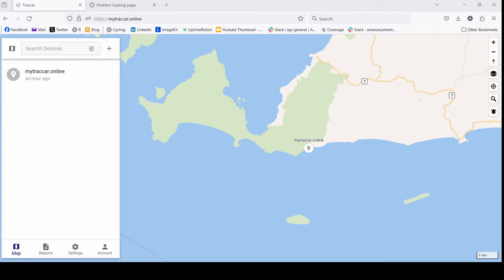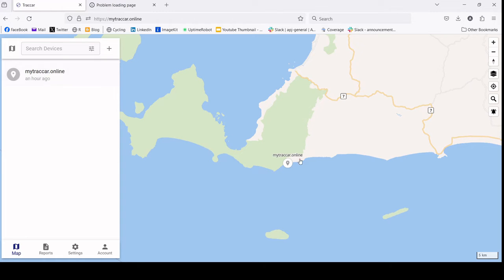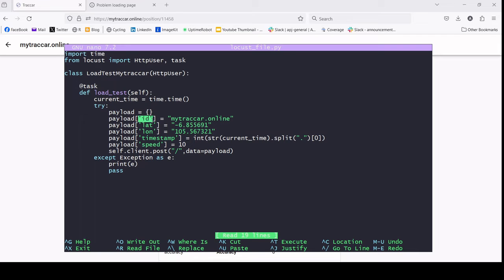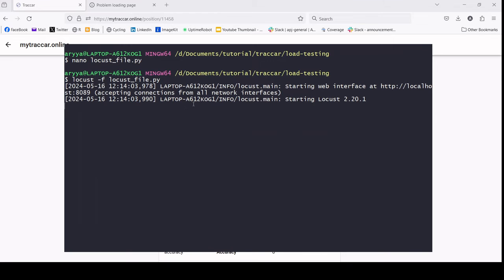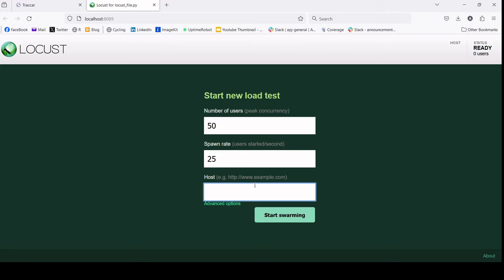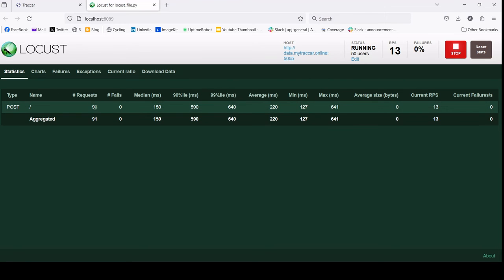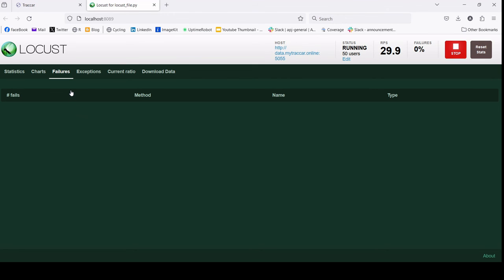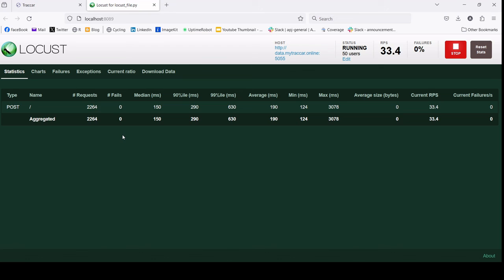Traccar Tutorial - Load Testing using Locust Python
Welcome to our comprehensive tutorial on load testing Traccar using Locust! In this video, we'll guide you through the process of setting up a load test to measure how many Requests Per Second (RPS) Traccar can handle. This step-by-step guide is perfect for developers, QA engineers, and system administrators looking to ensure their GPS tracking system performs optimally under high traffic.

In this tutorial, you will learn:
- Setting up Locust for load testing.
- Writing and running a Locust test script.
- Analyzing test results to measure Traccar's performance.

- Ensure your Traccar setup can handle high loads.
- Identify and resolve performance bottlenecks.
- Improve the reliability and efficiency of your GPS tracking system.

If you want to do the private session, you can book that in

For private session, you need to invest 20$ per hour or 200K IDR. Submit your reservation first and i will respond whether i make the session with topic that you chose or not.

I am looking forward in our next private consultation session.